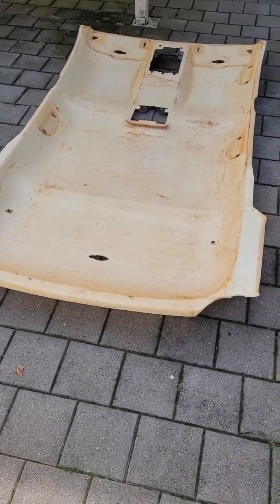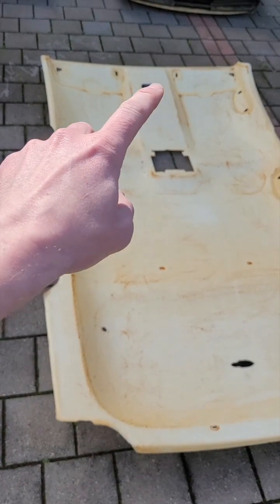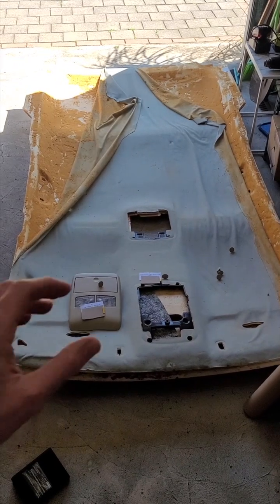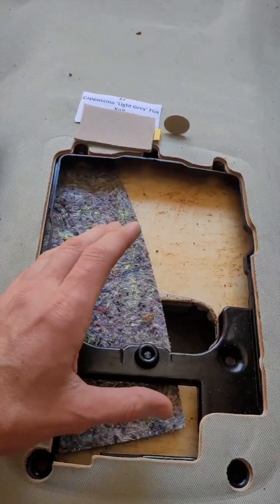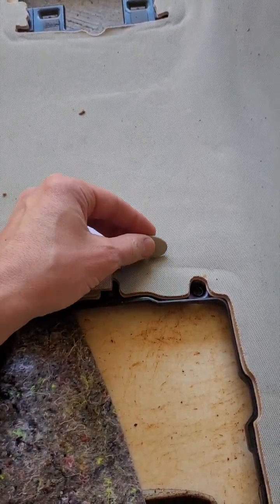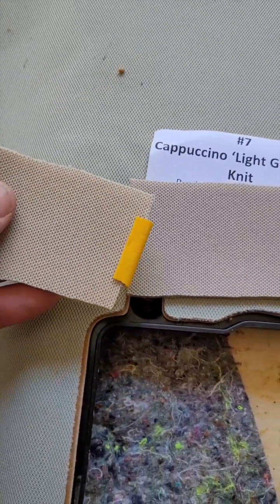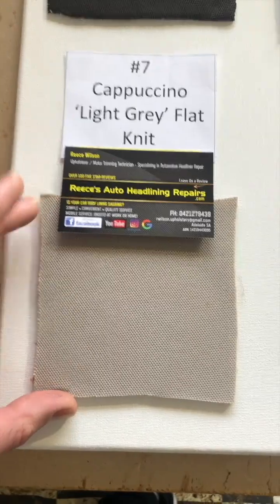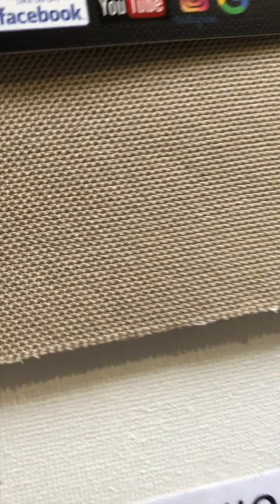FORD TERRITORY ROOF LINING (Update: All Board Styles Explained)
How to Fix a Sagging Car Roof Lining / Head Liner

🇦🇺 Small Business Based in Adelaide, South Australia

📌 DIY HEADLINER REPAIR | A STEP BY STEP GUIDE (PDF)

⬇️Reece’s Top DIY Tools/Products:
1.
2. Permatex headliner & carpet adhesive
3. 3M High Tac 76 Headliner Glue
4. Everyday Scan Tool
5. Professional Scan Tool
6. Dash Cam
7. Professional Socket Set
8. LIGHTNING Solvit Citrus Cleaner
9. Blue Tooth Scan Tool
10. Battery Pack Car Jump Starter
11. Trim Removal tools
12. TORX Screwdriver Set
13. Clear Headed Twist Pins for (QUICK REPAIR)
14. Bowden's own fabra cadabra 500ml
15. Carpet and Upholstery Foaming Cleaner
16. Di-san Stain cleaner 500ml
17. Heavy duty tailor upholstery scissors

⬇️Reece's current TOP Equipment: (UPDATED 2021)
1. CANON M50 Camera
2. GOPRO HERO10
3. Camera Tripod
4. Camera Mounted Microphone
5. Desktop Microphone
6. Lapel Mircophone
7. Camera SIGMA Lens
8. Camera Lens ND Filter

Reece is a participant in the Amazon and eBay Influencer Program. We don't promote crap (unfortunately, there's a lot out there). Only products that I have personally used and paid for and LOVE! ✌️